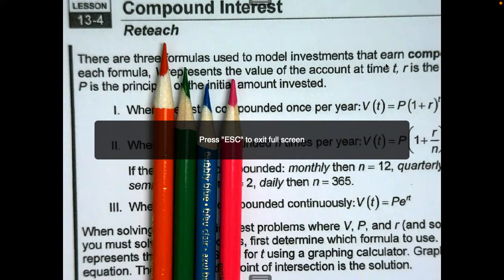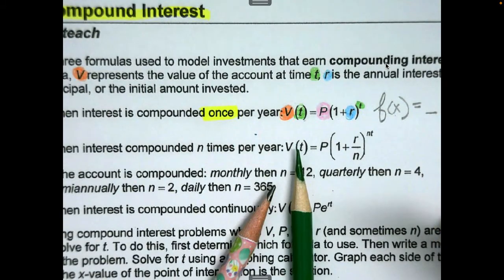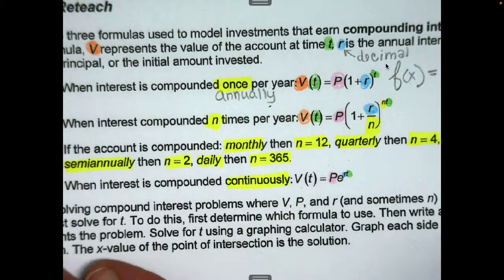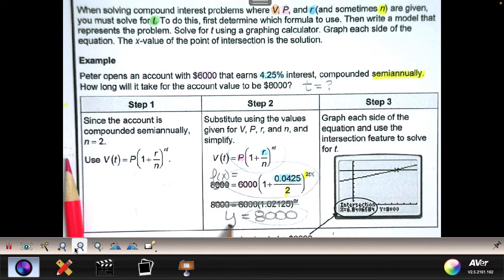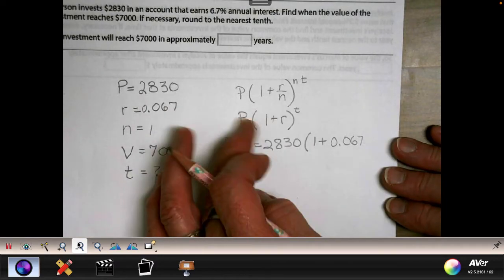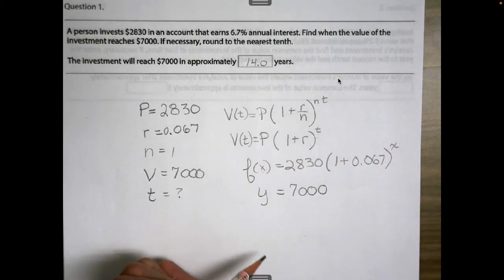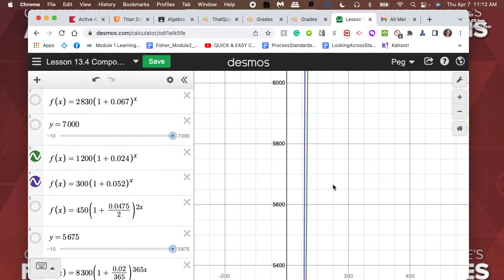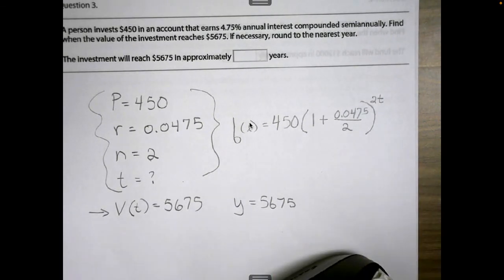Algebra 2 Day 1 Lesson 13.4 Compound Interest